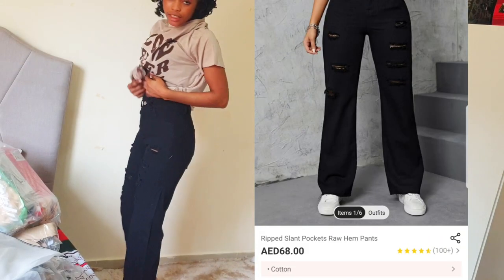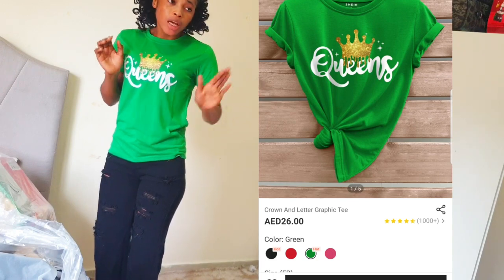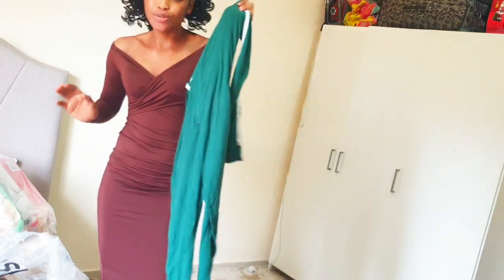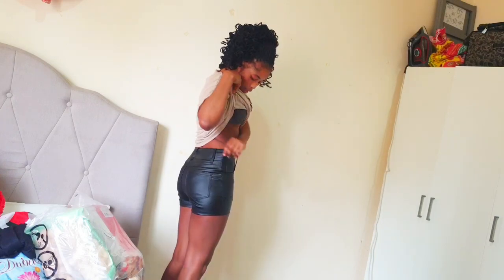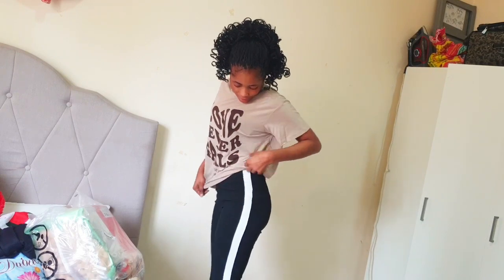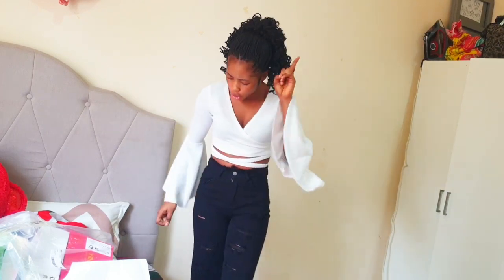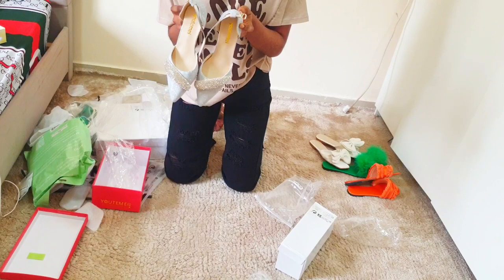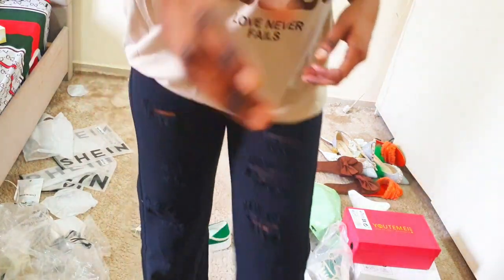Shein TRY ON HAUL 29+(items) Shoes + clothes...